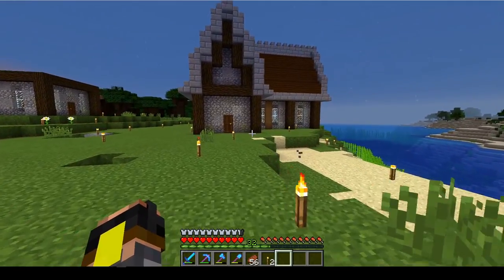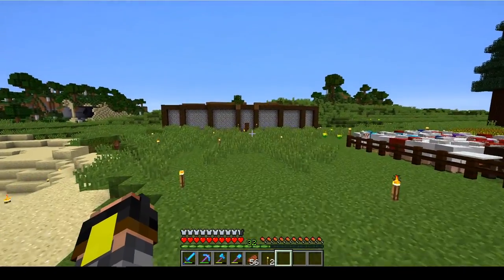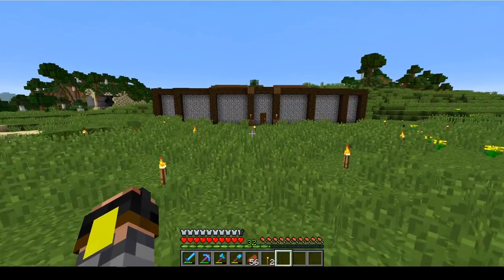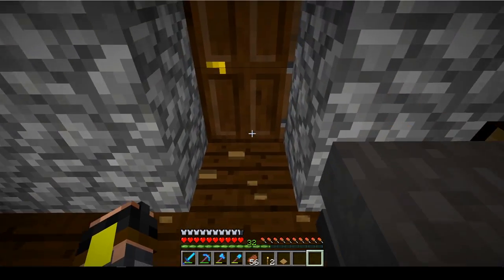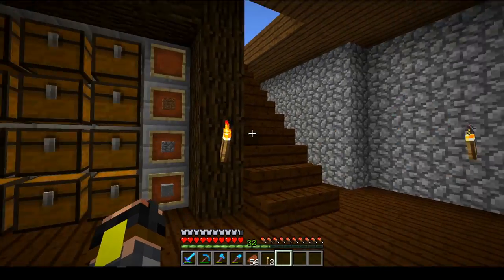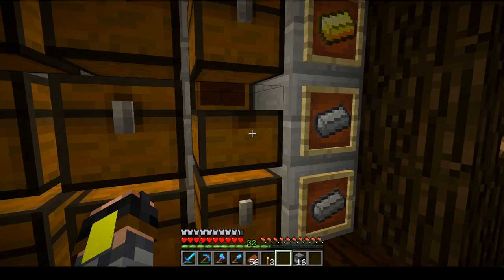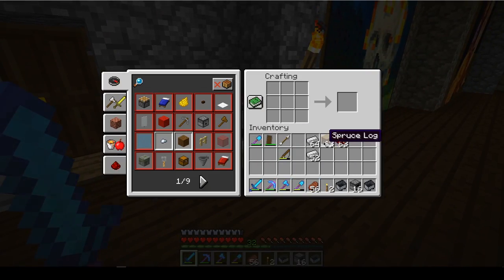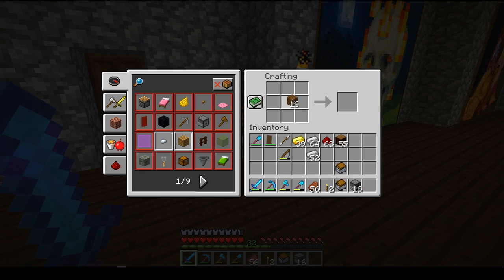Home #4 - Autosmelting | Minecraft 1.13 SSP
Today, we are setting up out very own auto-smelter! Though, I am not a technical player, I want to build more contraptions on this world!
HOME is a Minecraft Survival series in singleplayer, where the goal is to build up the world into a good-looking world, as best to my abilities.
HOME begun in 1.13-pre1.
Seed:
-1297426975